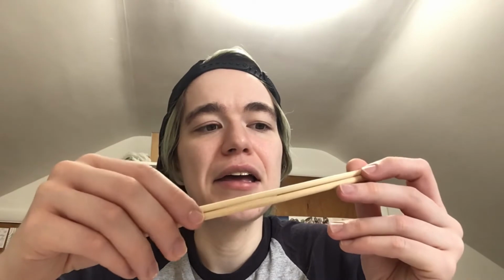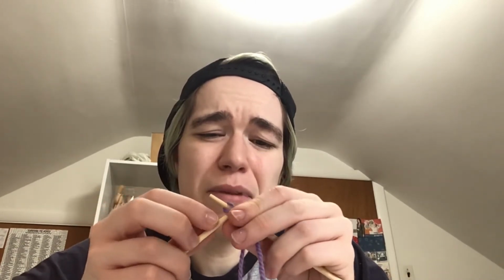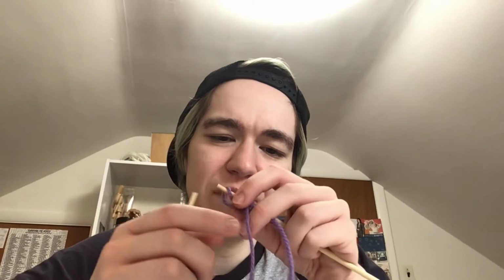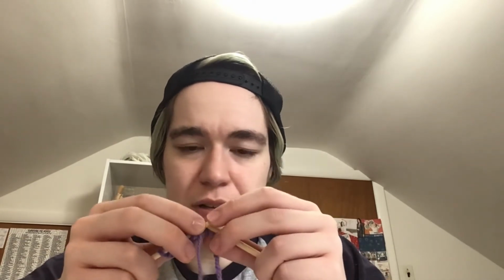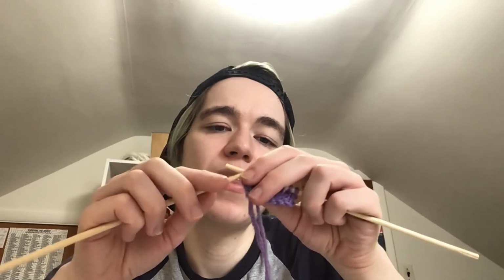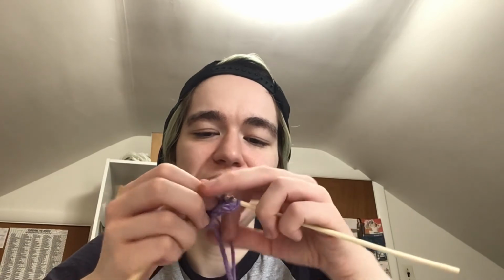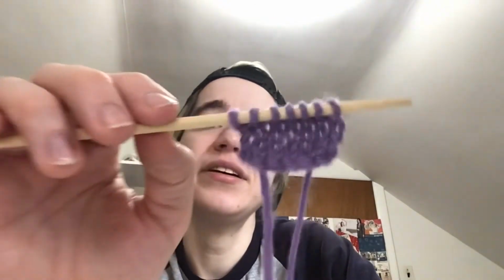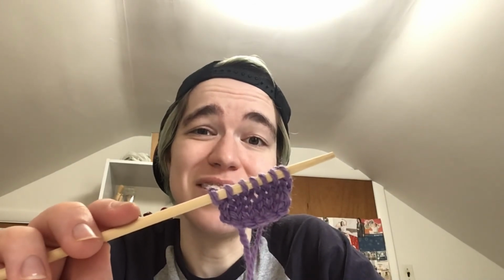Knitting with Chopsticks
This is this channel’s version of a makeup dupe video